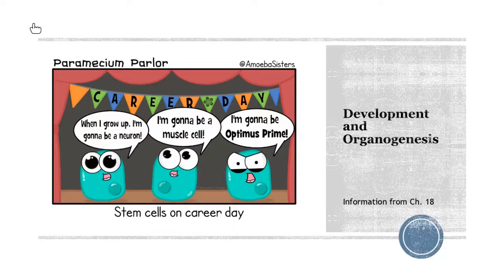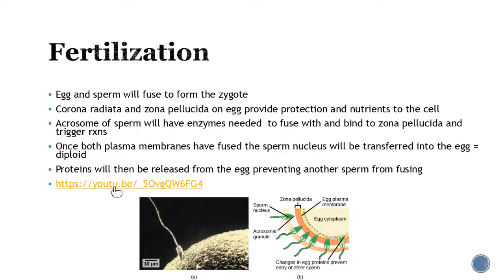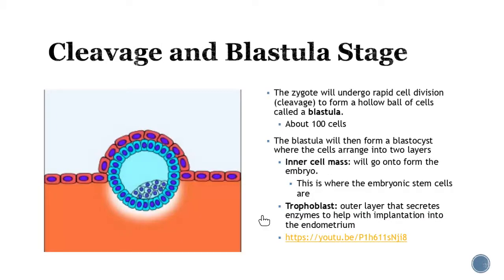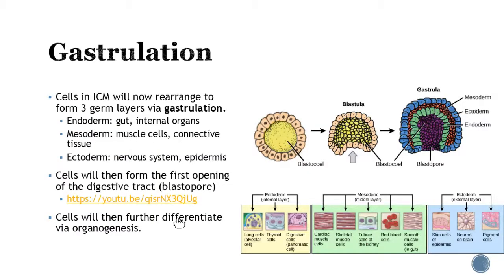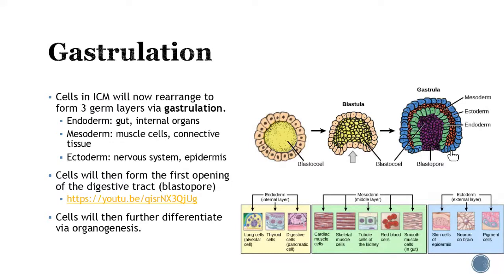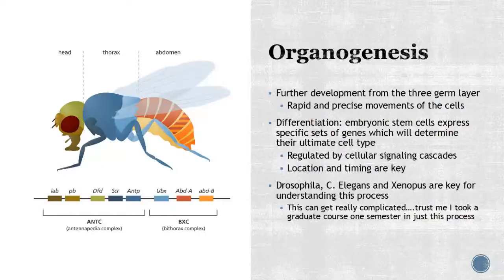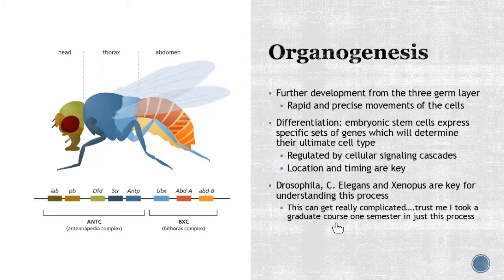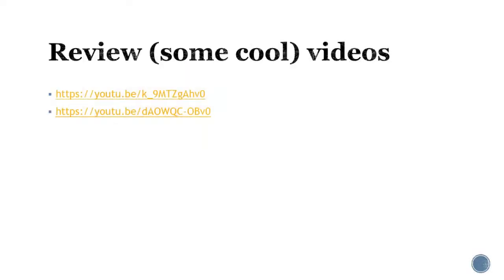Development and Organogenesis•Dawn Lovelace